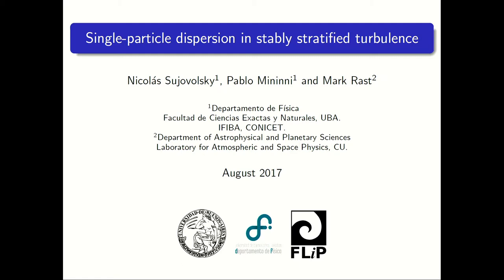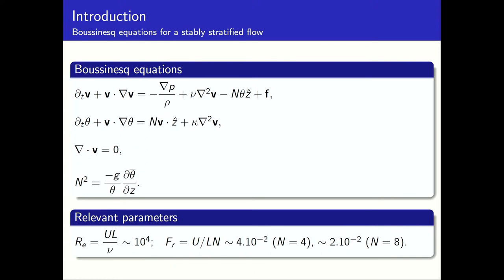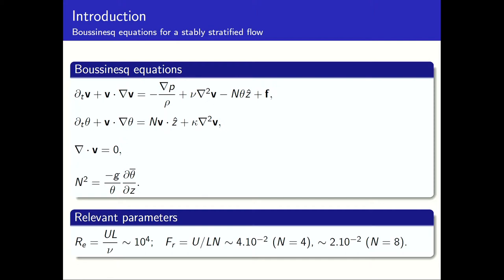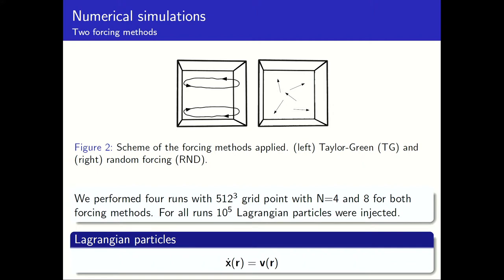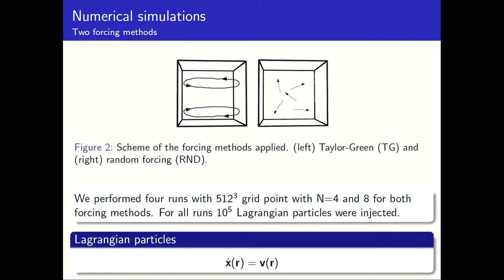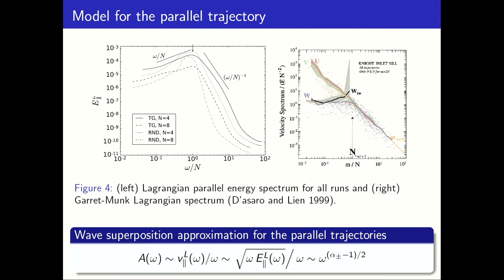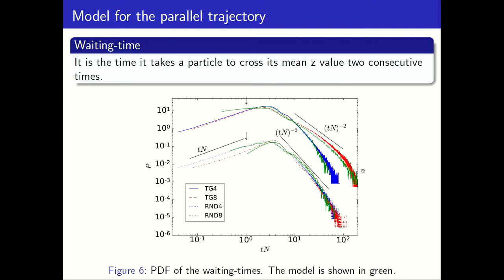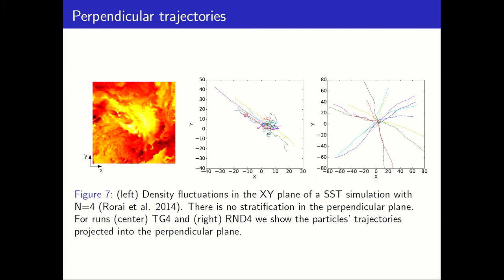Single-particle dispersion in stably stratified turbulence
Speaker: Sujovolsky NE (DF, FCEN, UBA and IFIBA, CONICET, Argentina) - (authors: Sujovolsky NE (1); Mininni PD (1); Rast MP (2); - DF, FCEN, UBA and IFIBA, CONICET, Argentina (1); CU, USA (2))
2017_08_15-15_00-smr3141